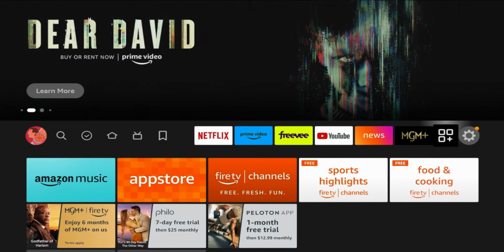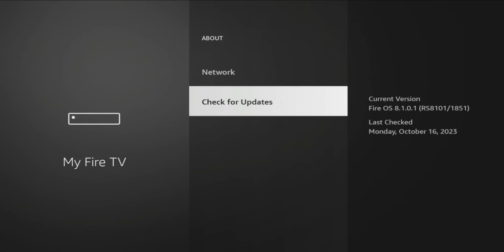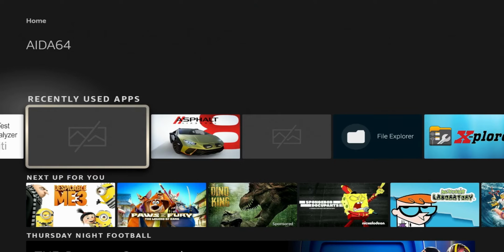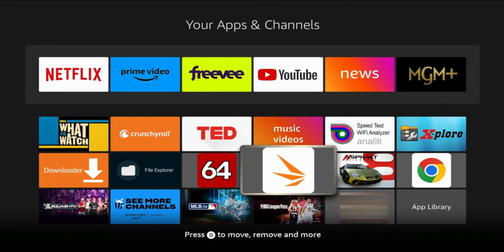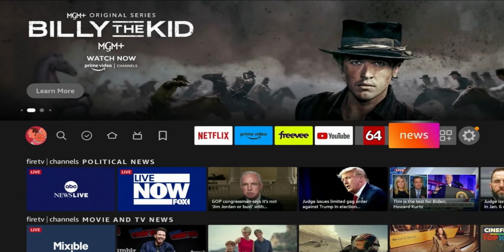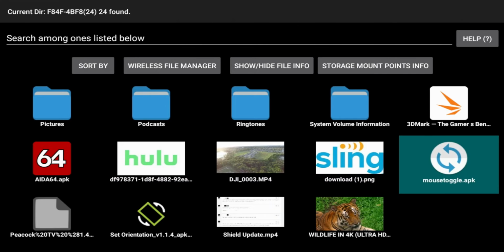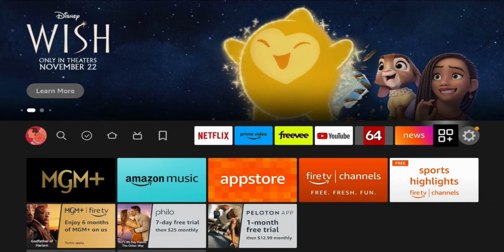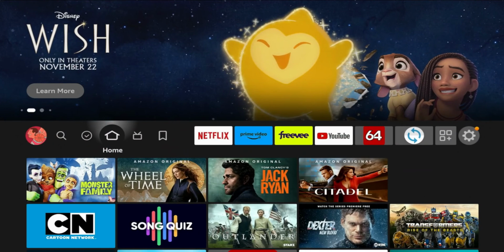HOW TO FIX GREY 3RD PARTY ICONS ON YOUR FIRSTICK 4K MAX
Fire TV Cube
Fire Stick 4k
Fire Stick 4k Max